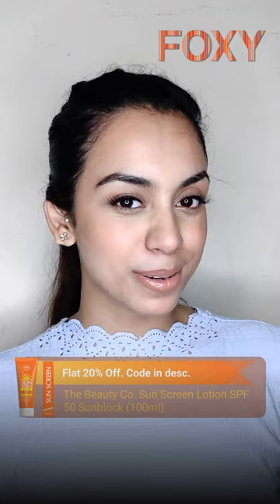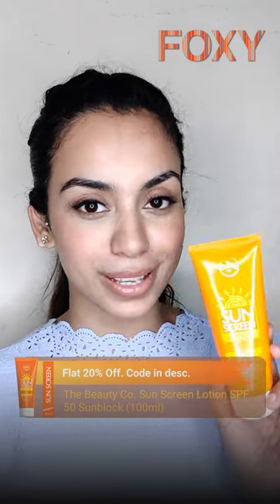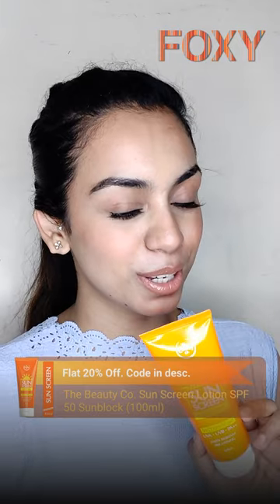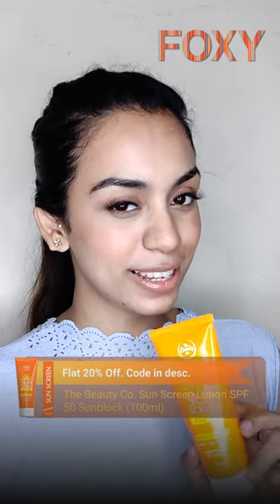The Beauty Co. Sun Screen Lotion SPF 50 Sunblock (100ml). Lowest price on Foxy.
Check out The Beauty Co. Sun Screen Lotion SPF 50 Sunblock (100ml) HonestReviews by Sahibjeet Kaur

Team Foxy